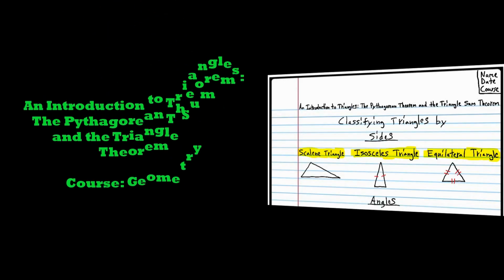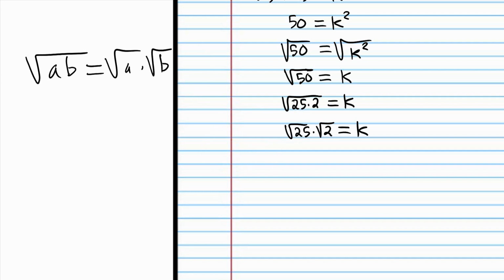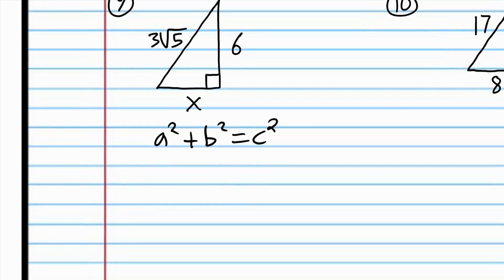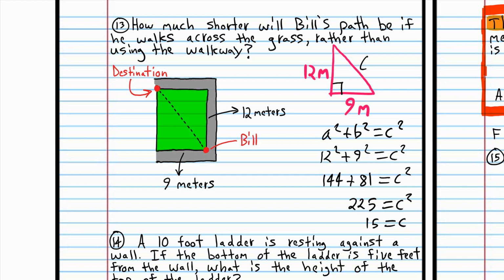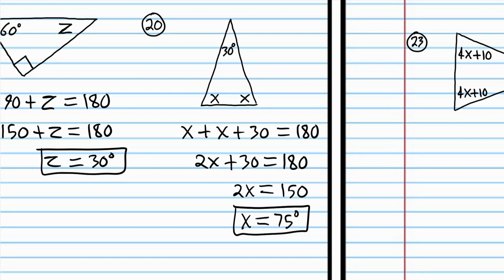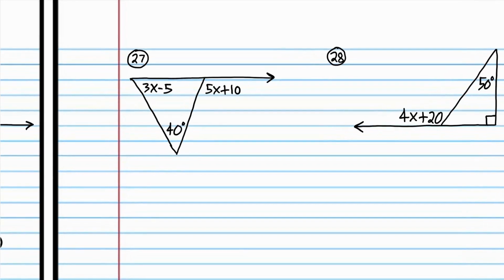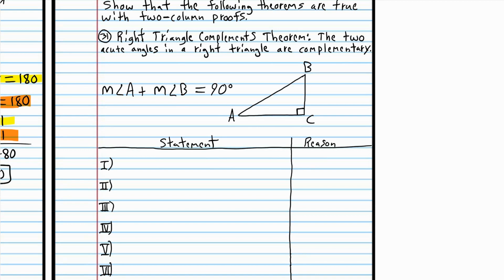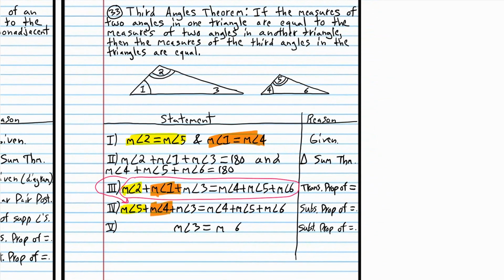Geometry Course--Class 12: Triangles (The Pythagorean Theorem and the Triangle Sum Theorem).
Topics Covered: scalene triangles, isosceles triangles, equilateral triangles, acute triangles, obtuse triangles, right triangles, equiangular triangles, the Pythagorean Theorem, and the Triangle Sum Theorem.

Take screenshots of the class work 1:37:01
Take screenshots of the homework 1:37:46